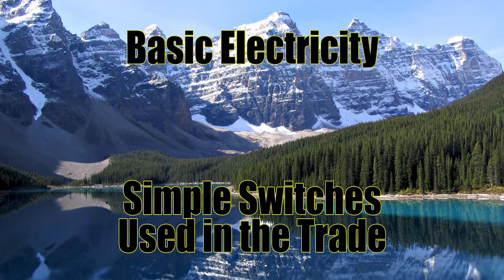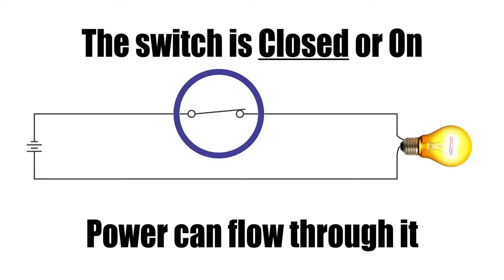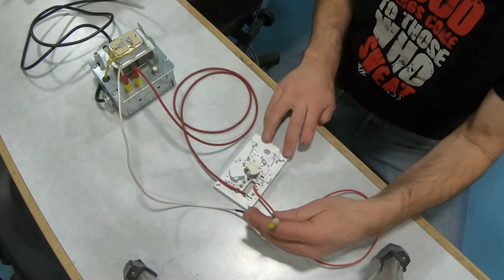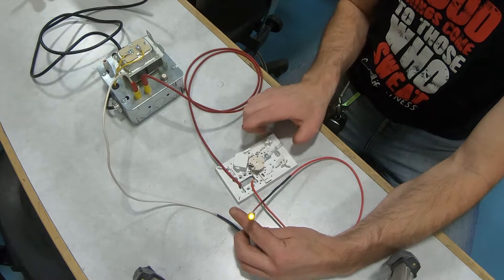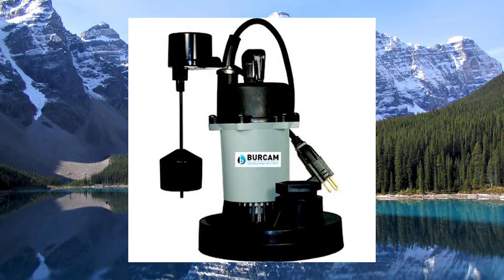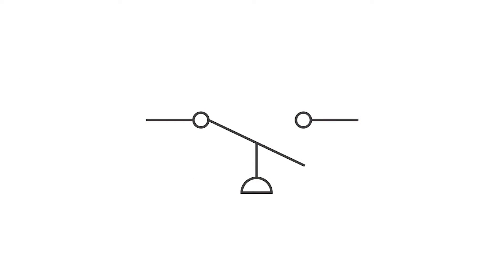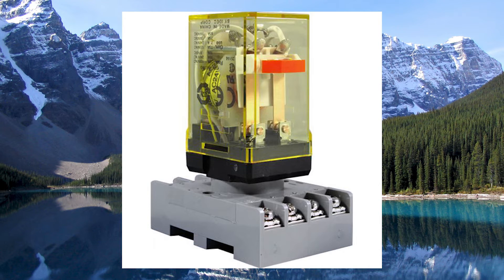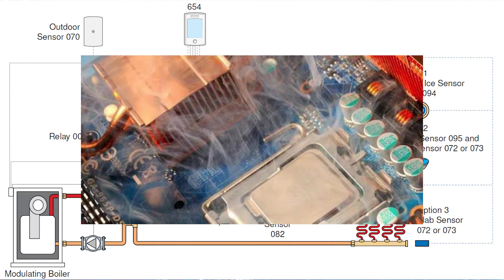Simple Switches Used in the Plumbing Trade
This video discusses the basic switches found in plumbing and heating systems.